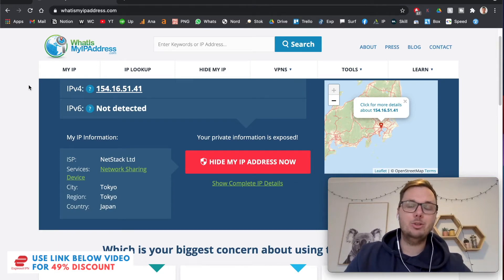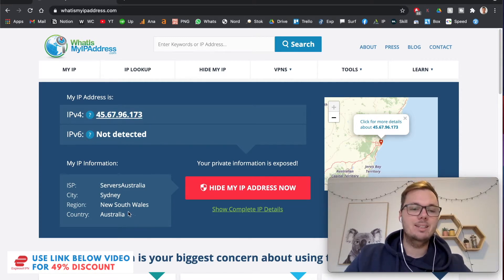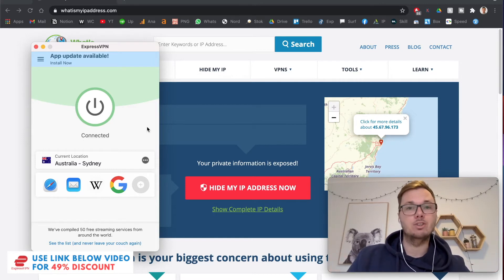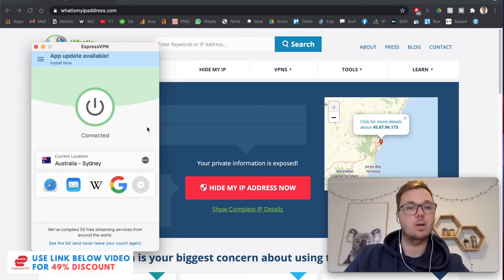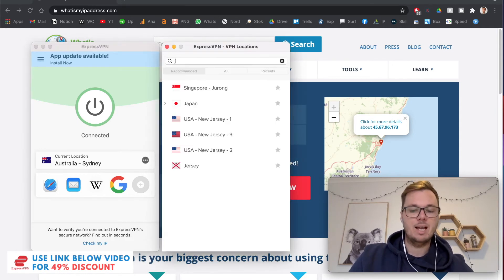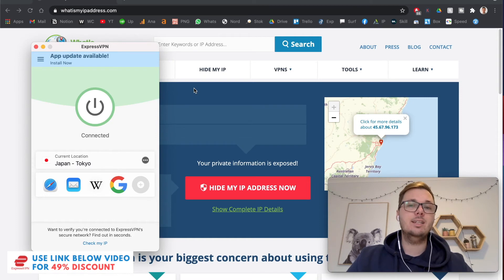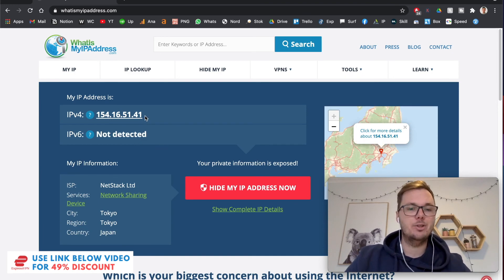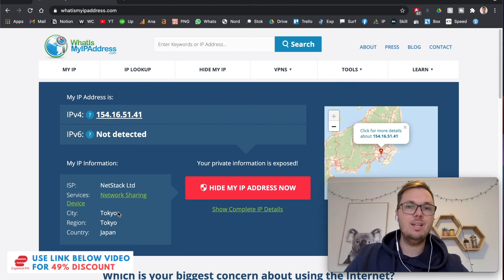How To Get a Japanese IP Address! 🔥 (Live Test)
How To Get a Japanese IP Address

This works for iPhone, Android, Mac, PC, gaming, smart tv, fire stick, and google chrome cast.